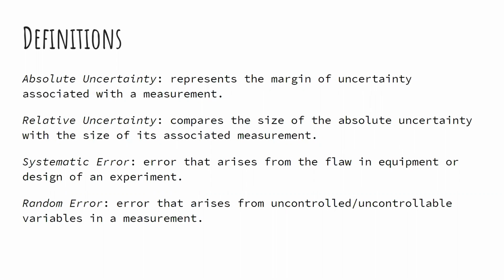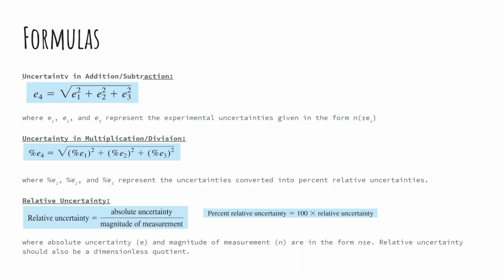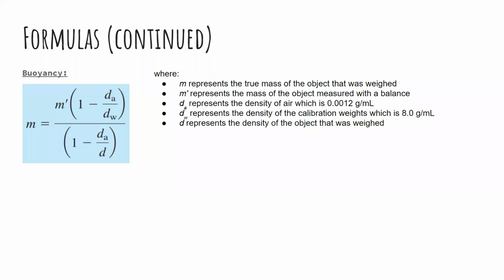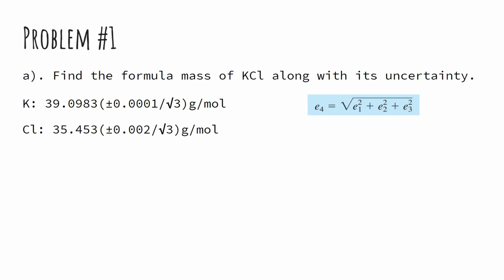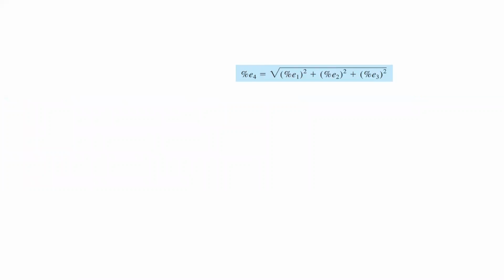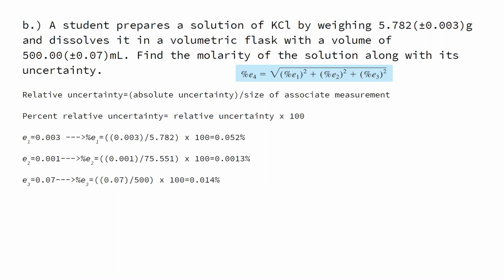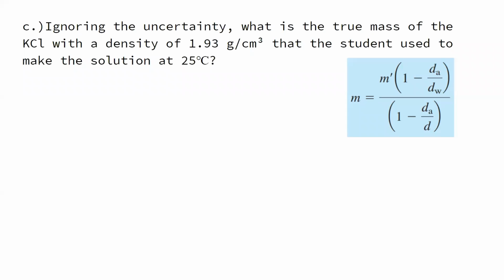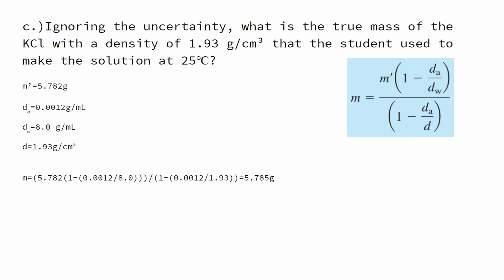Quant Chem Final Project